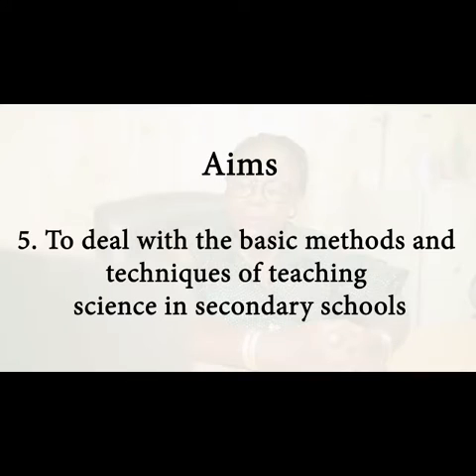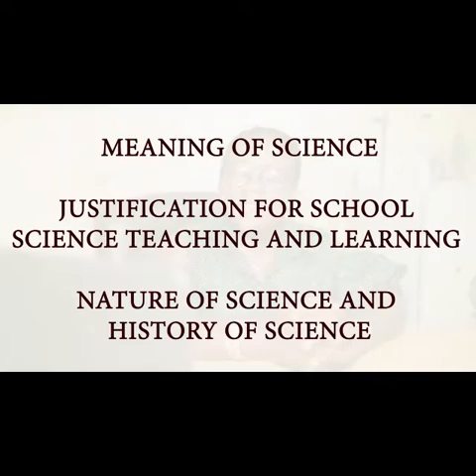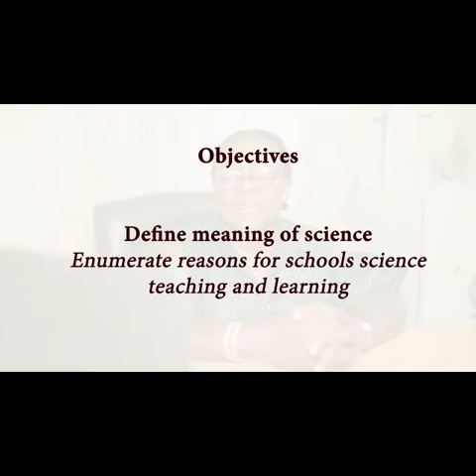STE 311 : CURRICULUM IN PHYSICS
Study Session 1: What is Curriculum